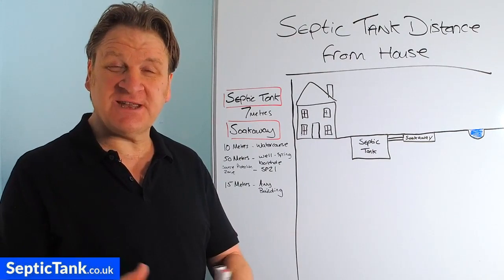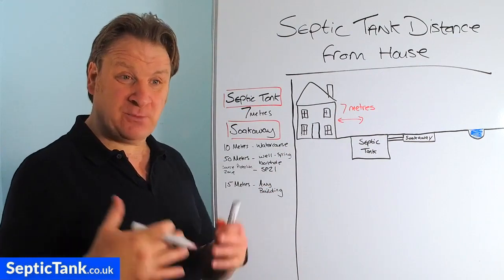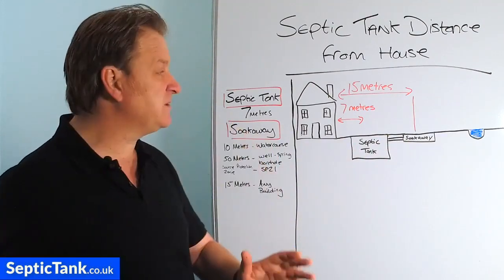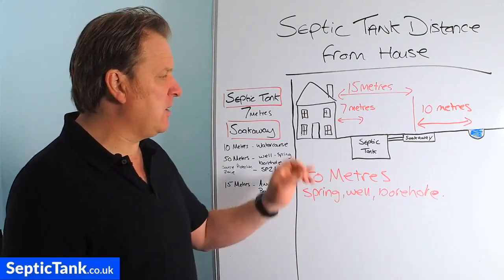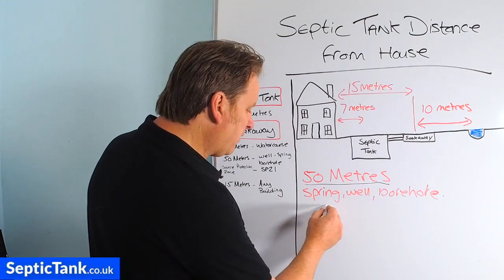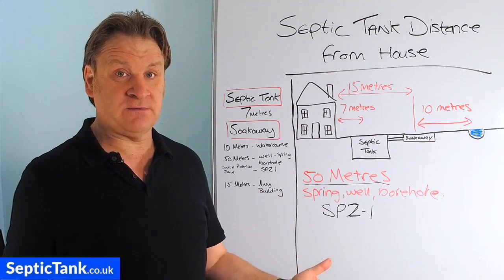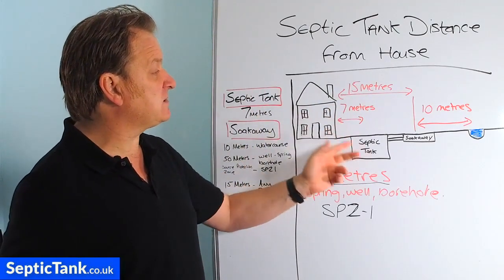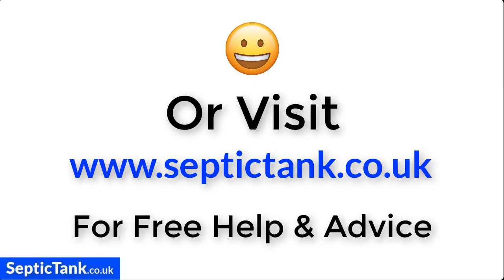septic tank distance from house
septic tank distance from house - septic tank distance from house

How far should a septic tank be from a house?
How far should a soakaway be from a building?
How far should the soakaway be from a well, spring or borehole?